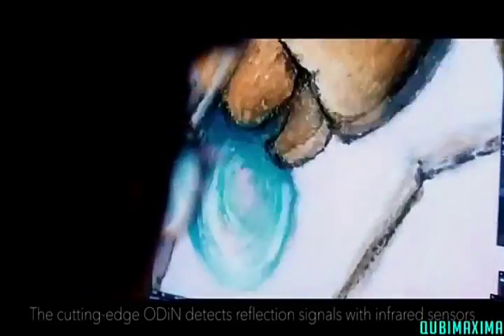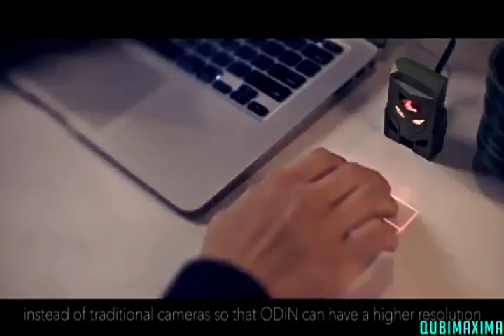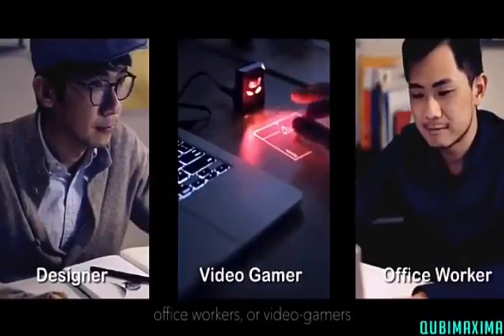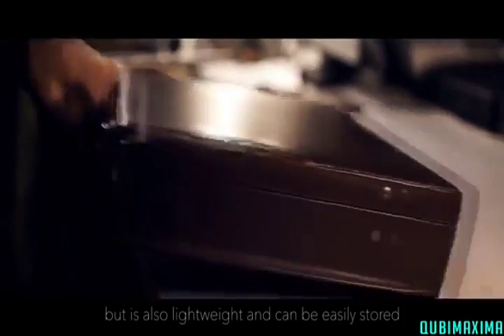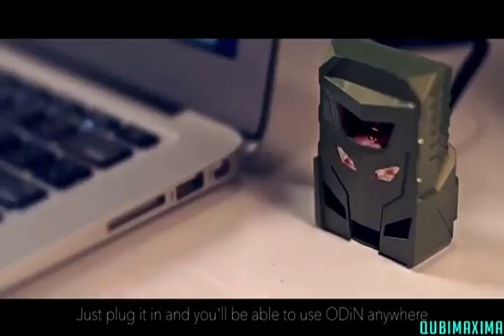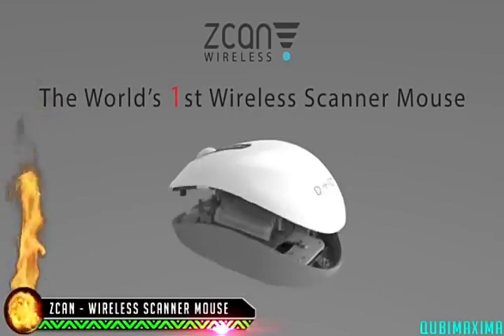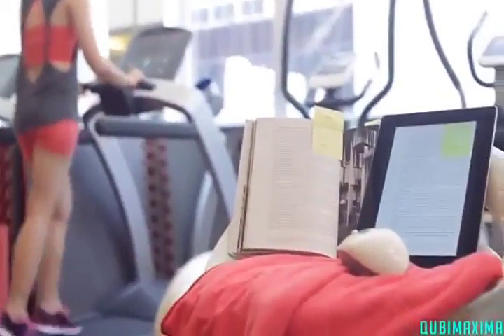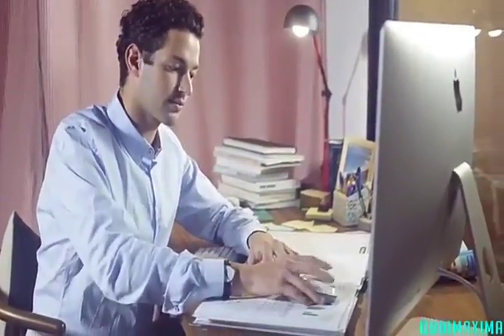4 cool computer Gadgets || Gadget Boy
In this video you can see 4 cool Gadgets of computer.

Lowest price buying

Gadget boy